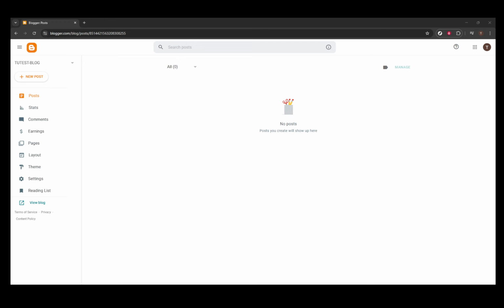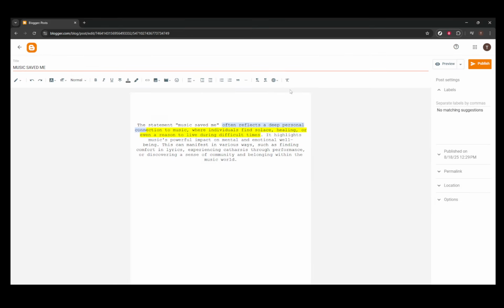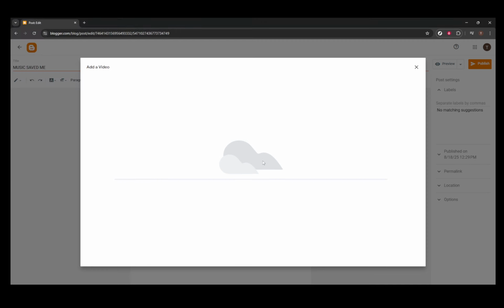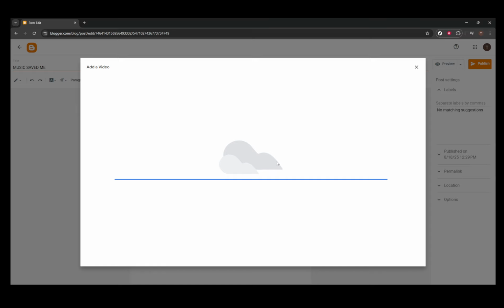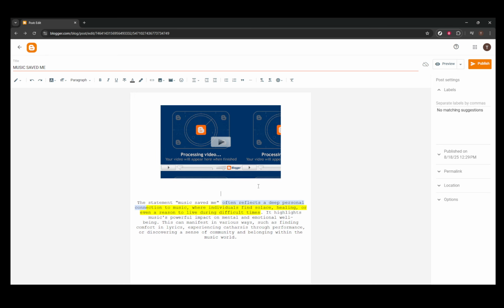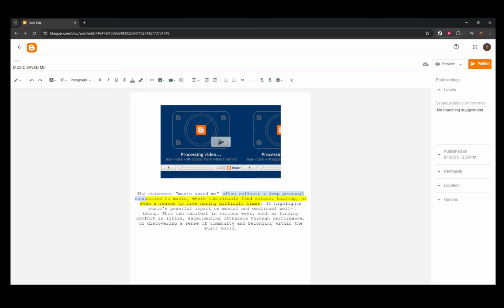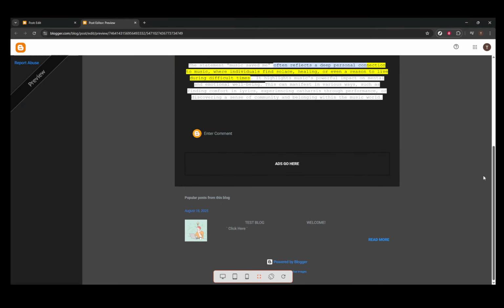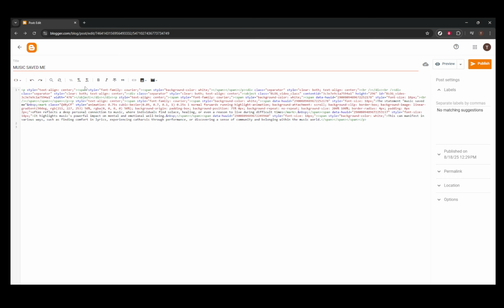How to Add Video in Blogger [2026 Full Guide]